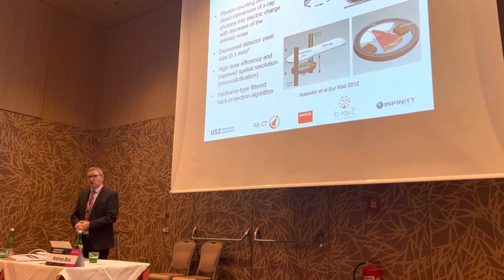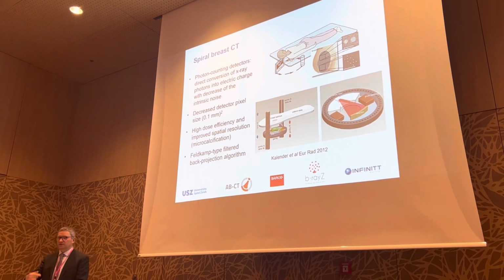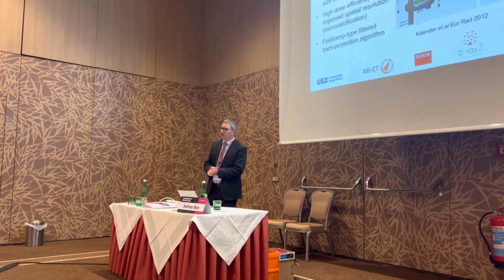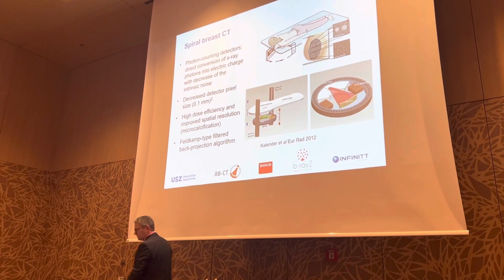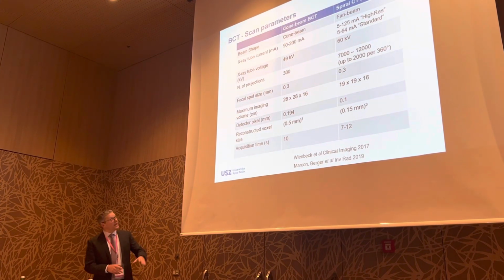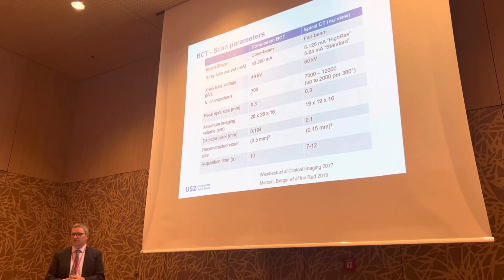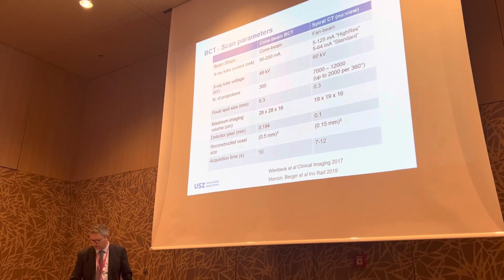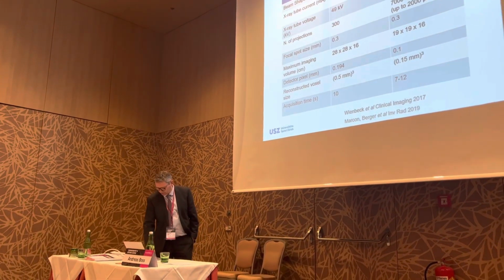Prof. Dr. Boss presentation about Breast CT nu:view on EUSOBI Congress 2023 in Vienna